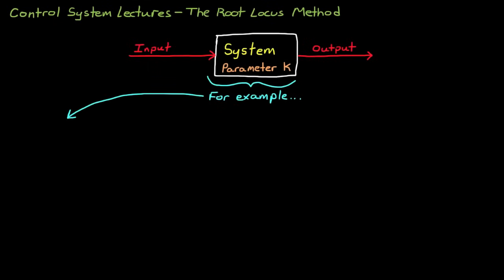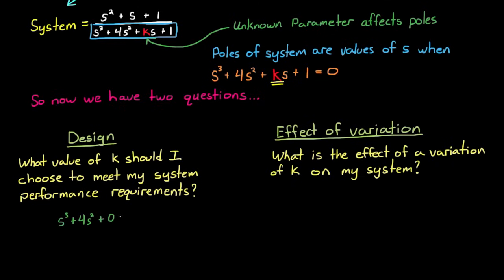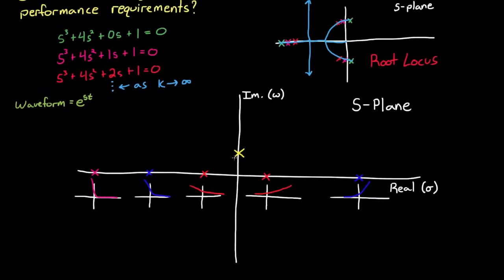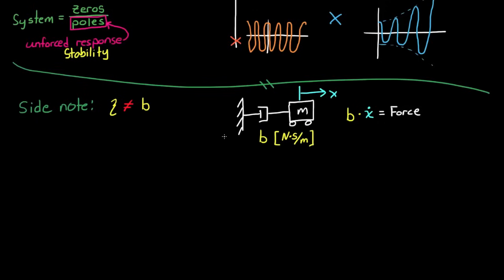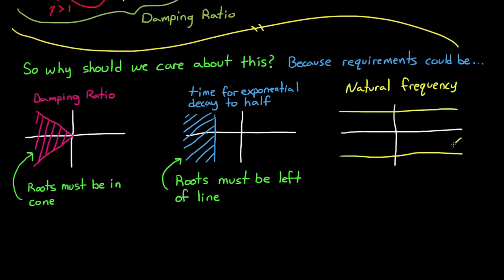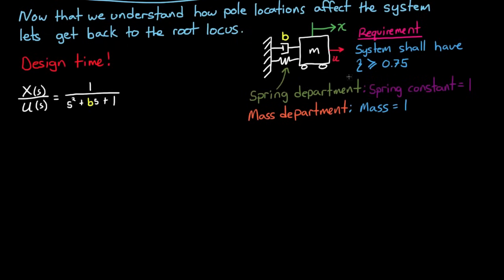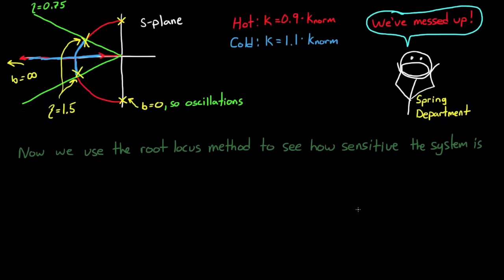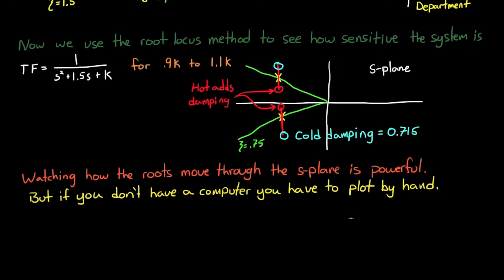The Root Locus Method - Introduction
The Root Locus method is a fantastic way of visualizing how the poles of a system move through the S-plane when a single system parameter is varied from 0 to infinity.  I show how to interpret the locations of poles in the S-plane, and how they are tied back to system requirements.